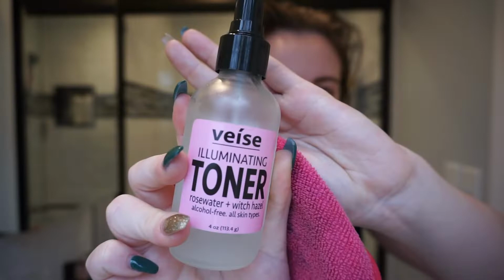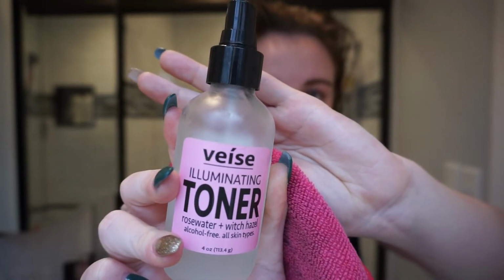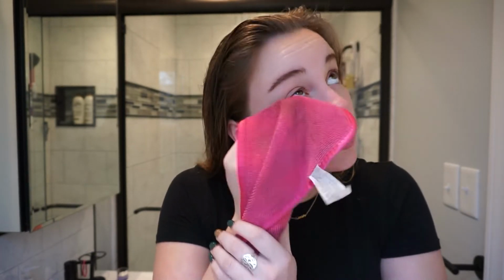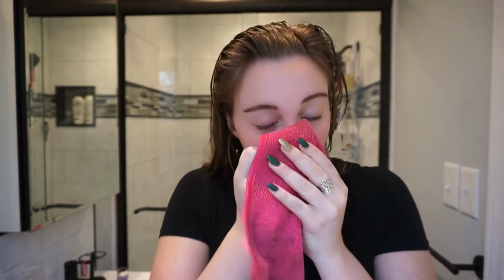How I keep my skin clear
✼all my go-to products that help keep my skin clear.